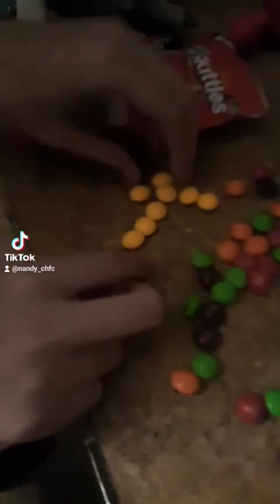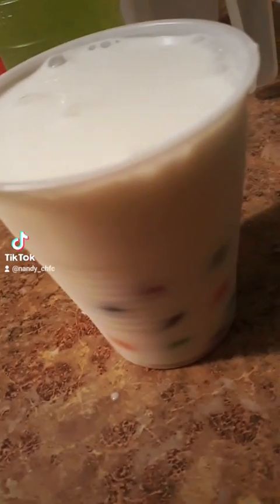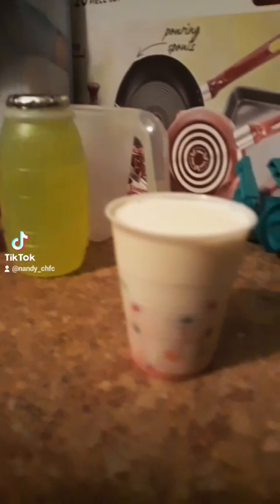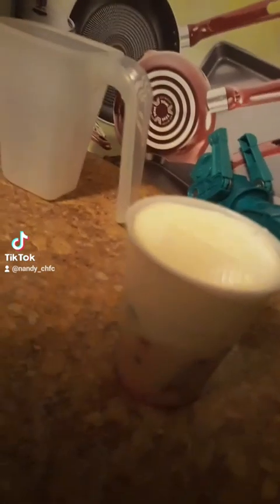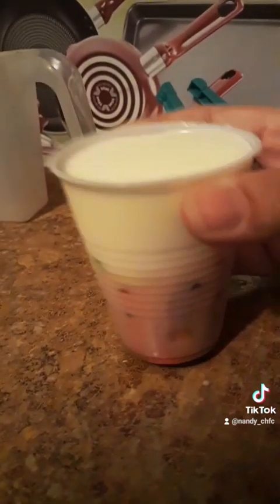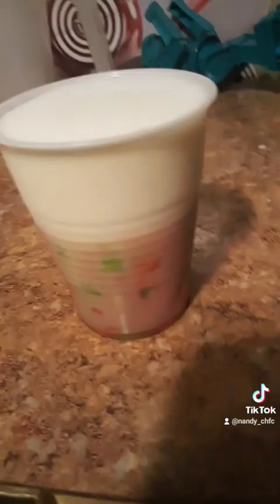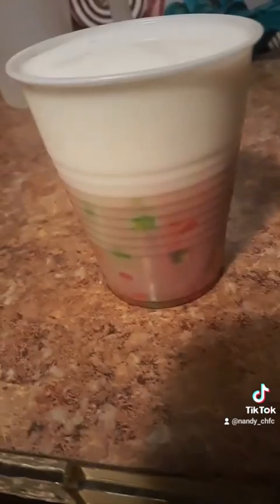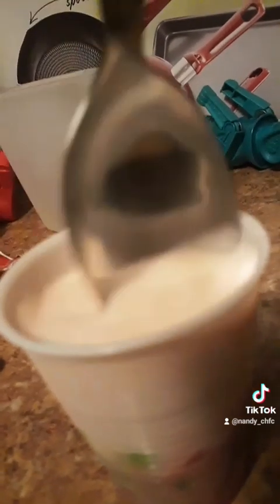trying skittles milk for the first time 🎉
is very good but sunshine doesn't like it  lol